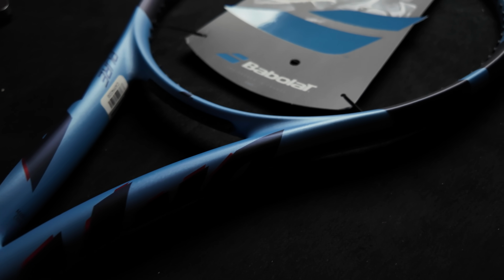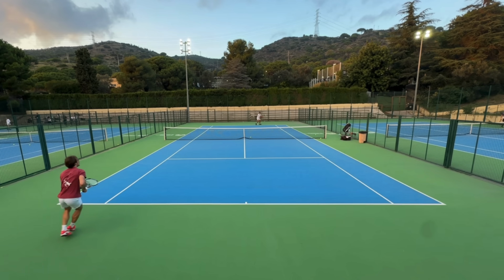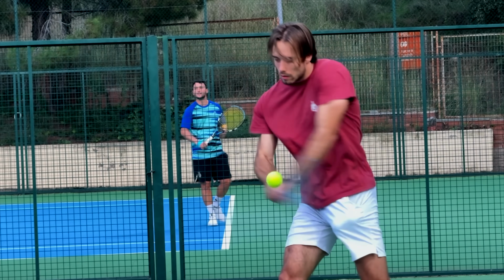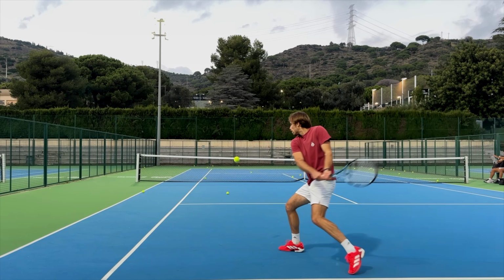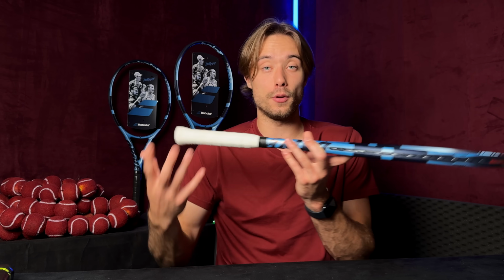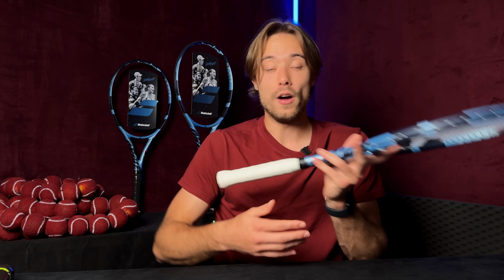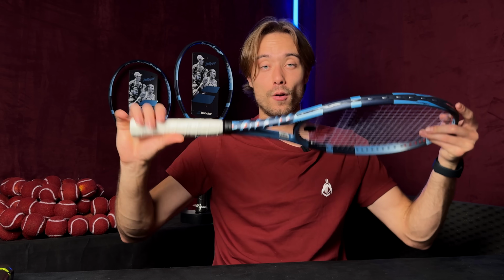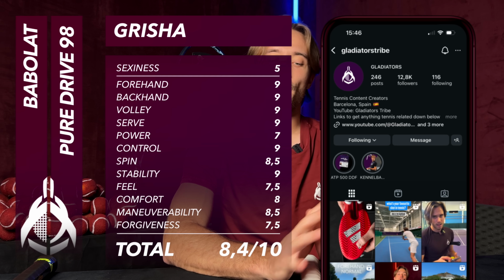Babolat Pure Drive 98 2025 The Hidden Gem Review by Gladiators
Glads, this was the most pleasant racket surprise of the year. The Babolat Pure Drive 98 is truly a hidden gem.